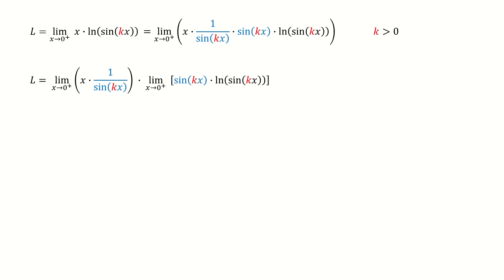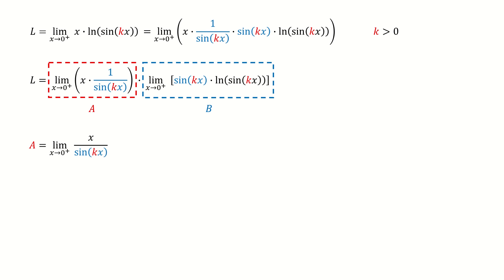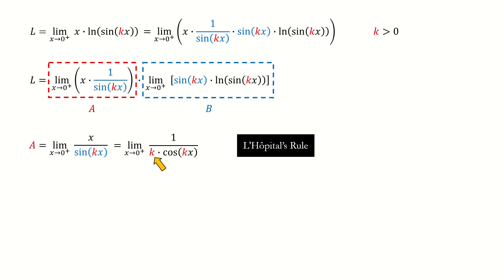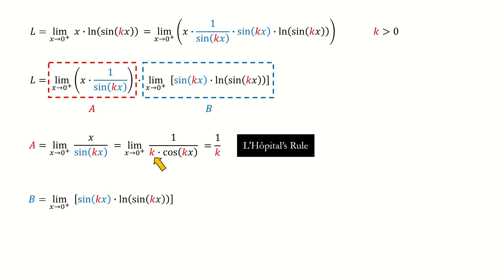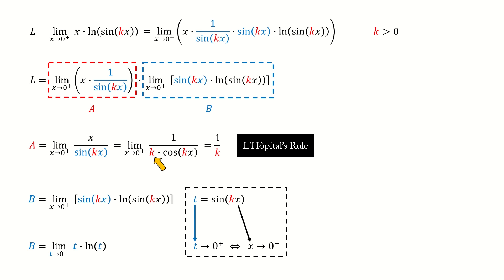Limit x ln( sin(kx) ), x goes to 0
We calculate a tricky limit with L'Hôpital's rule